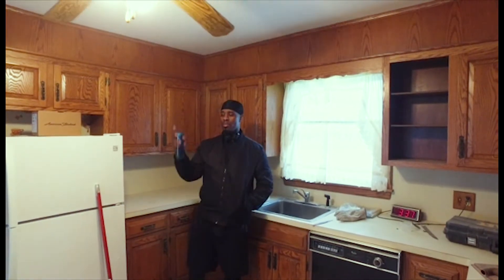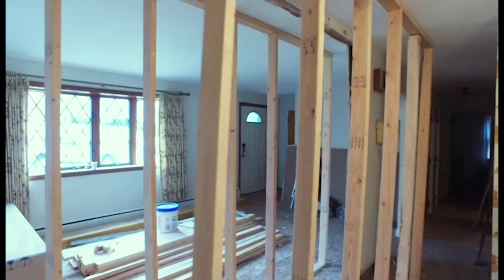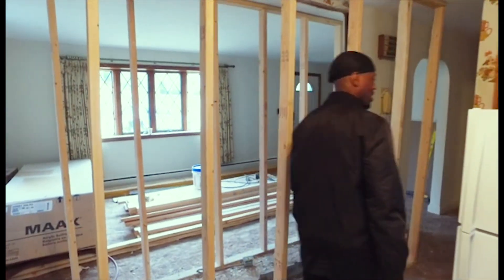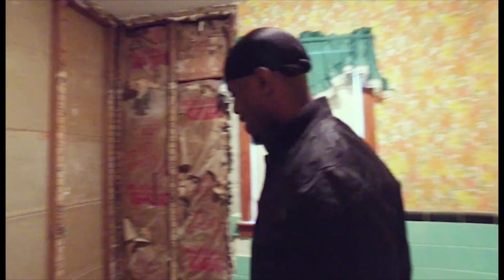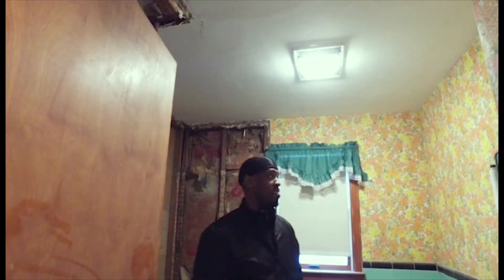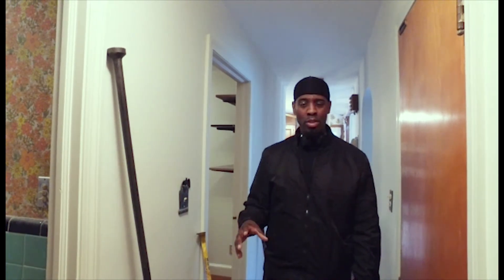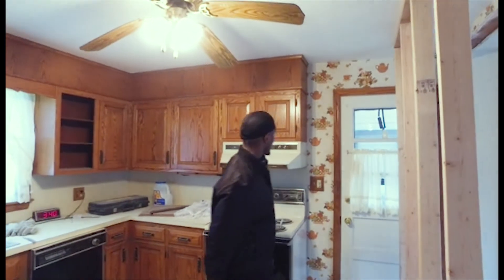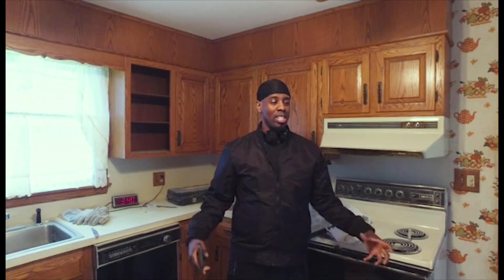203k Ben's second Video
Part 2 of Ben's adventure into his home renovation.  We can see the demolition that occurred and start seeing the transformation already.